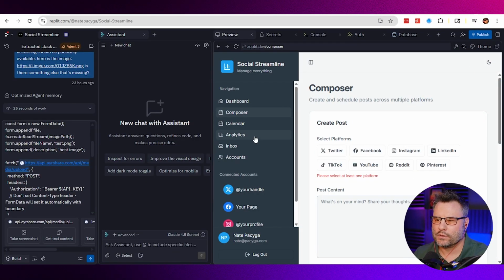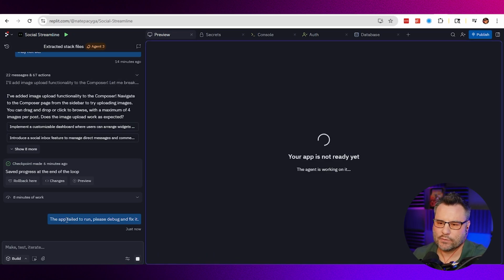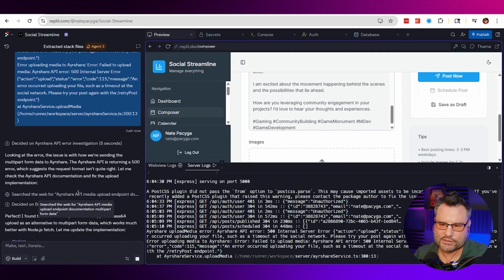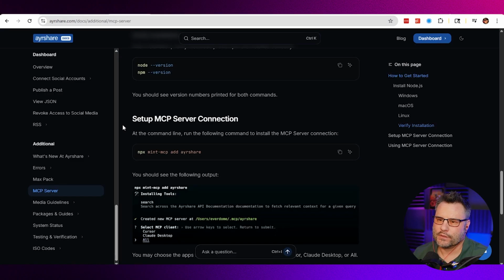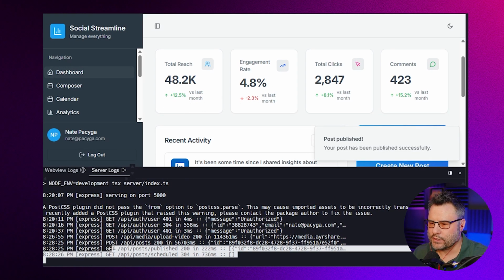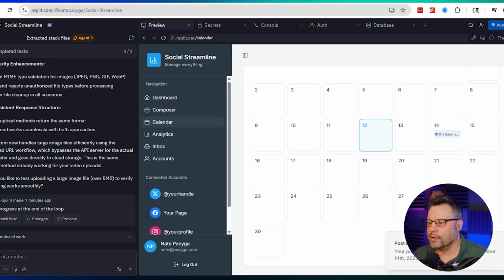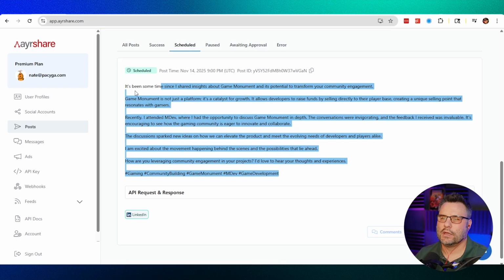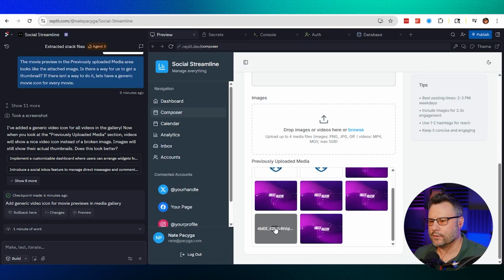Social Media Domination! - Vibe Coding a tool that doesn't exist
Welcome back to our journey in building the ultimate social media management tool! In this exciting Part 2 of our series, we take significant steps forward by introducing image and video uploads, along with post scheduling and management features.

Join me as we dive deep into the development of our application, Social Streamline, where we tackle issues like image URL failures, API limitations, and debugging in real-time.

In this video, you'll learn:
- How to integrate image and video uploads using Ayrshare API
- The challenges of working with media file limits and how to troubleshoot them
- Tips on managing your social media posts efficiently
- The importance of user experience in application development

Whether you're a developer looking to enhance your skills or a social media manager eager to streamline your workflow, this video is packed with valuable insights and practical tips.